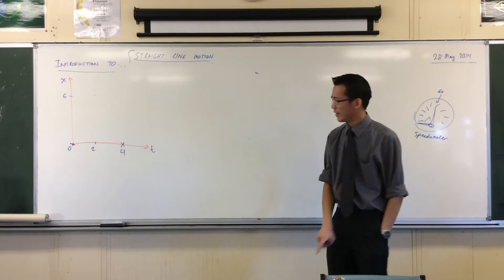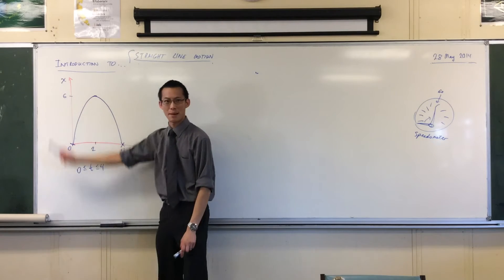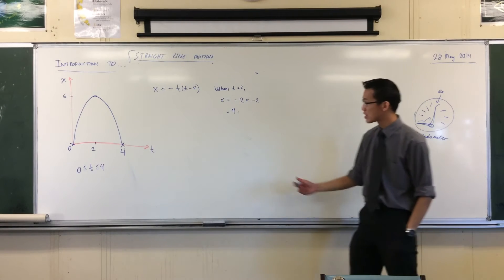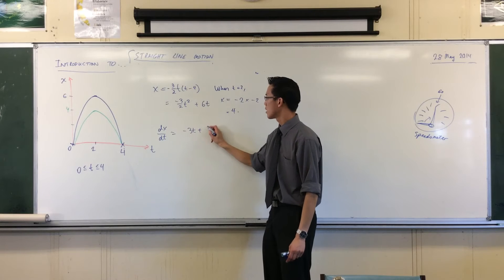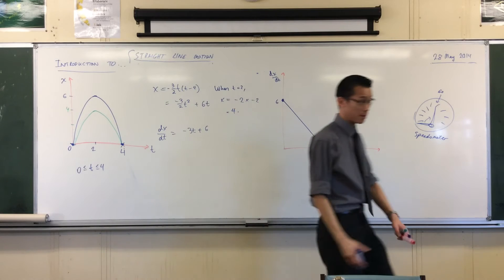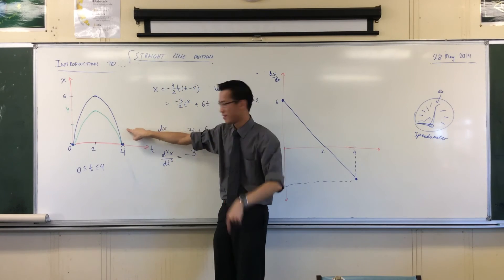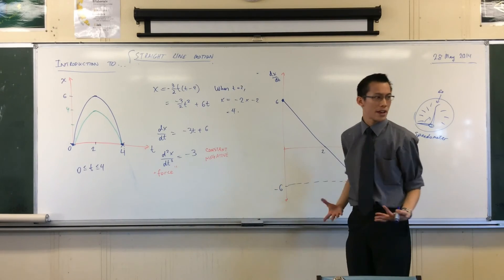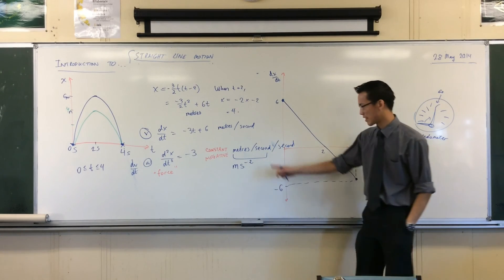Investigating the Tennis Ball with Calculus